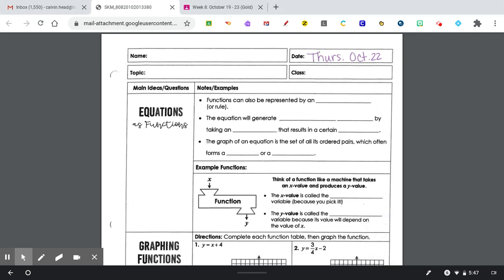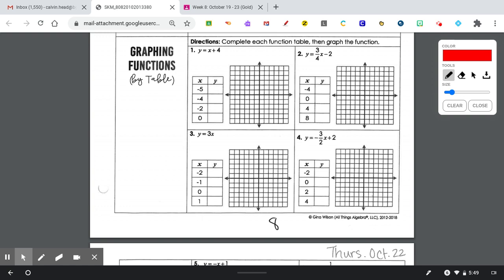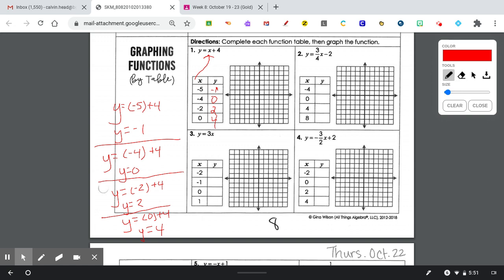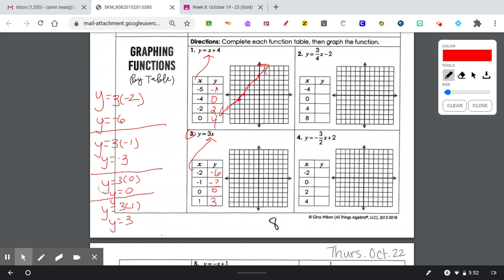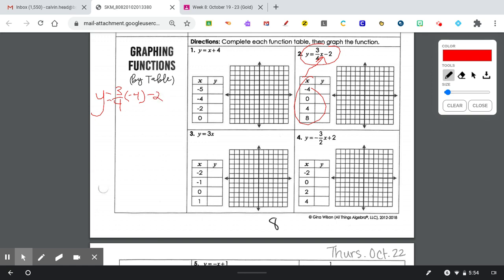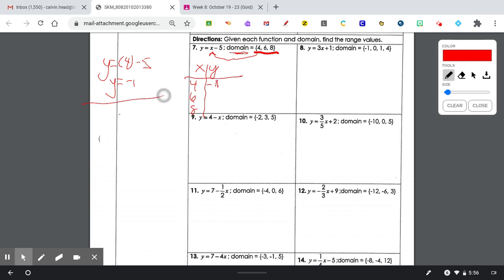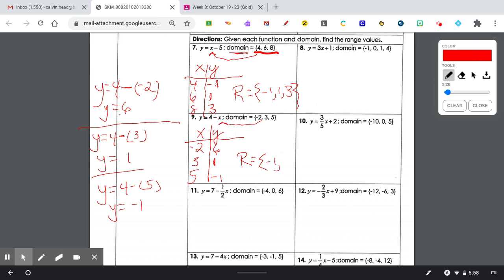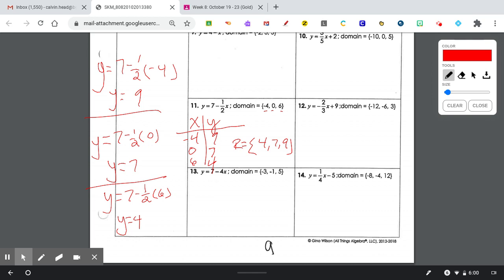Equations as Functions